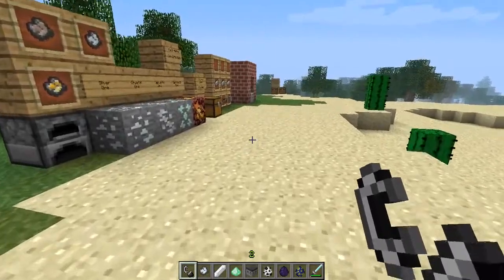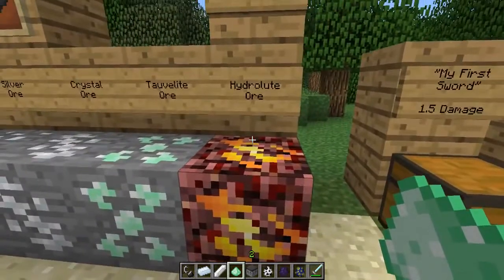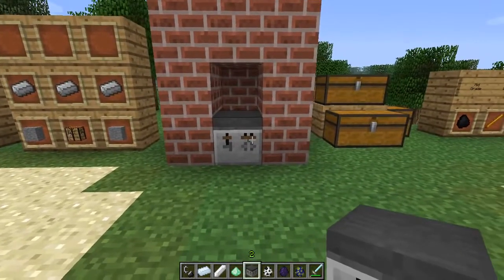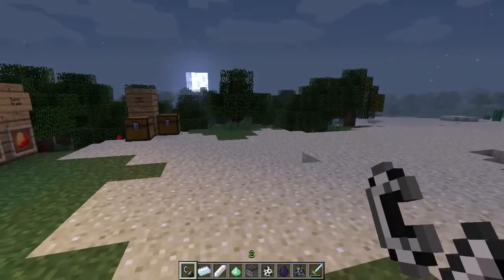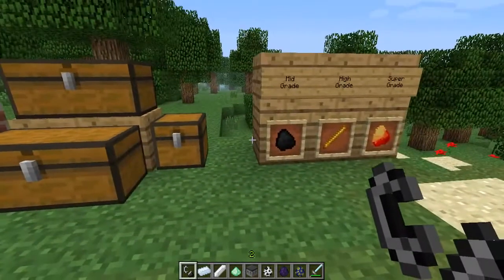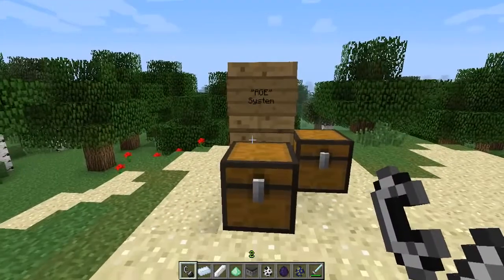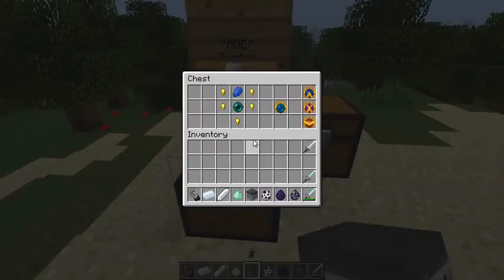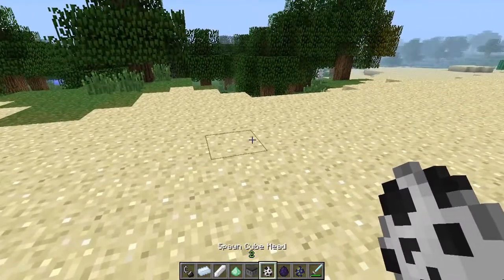Minecraft ALTRIACRAFT! Become a Blacksmith! 2015